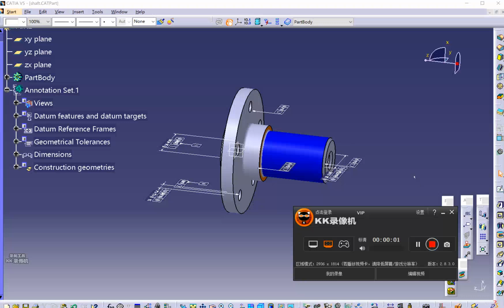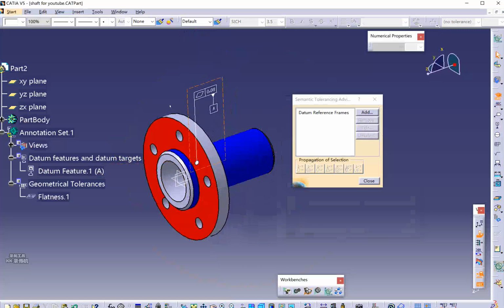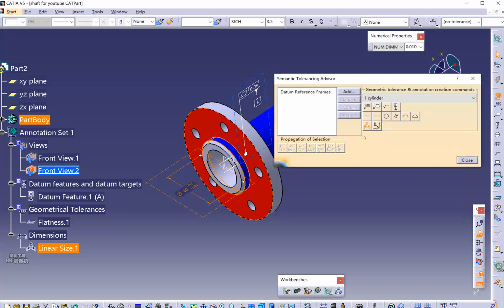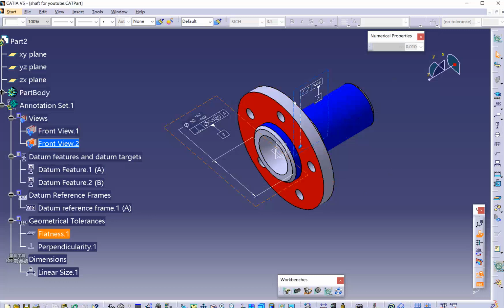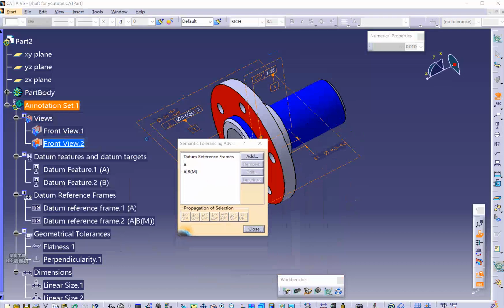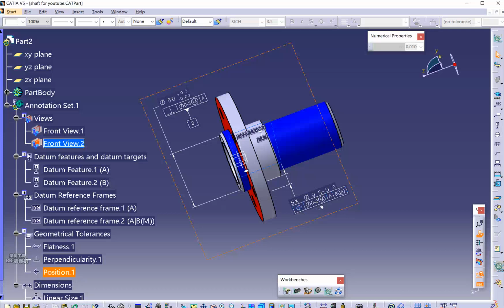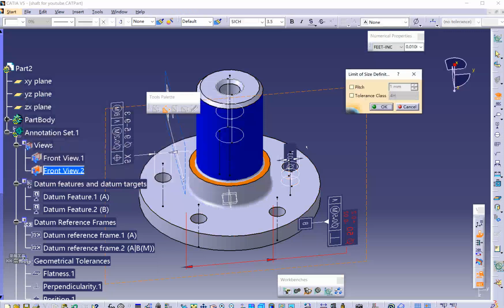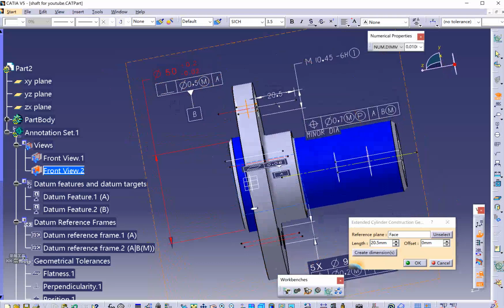How to make GD&T through CATIA FTA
CATIA FTA 3D GD&T techique,